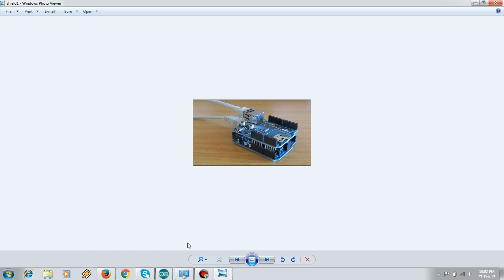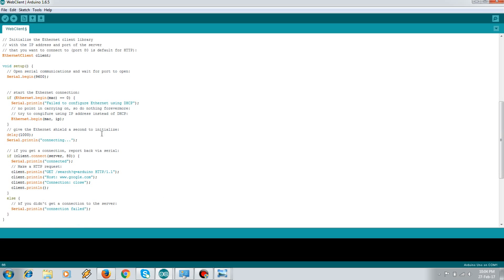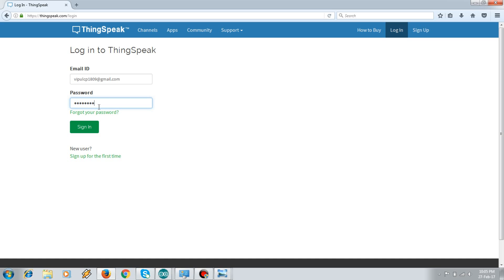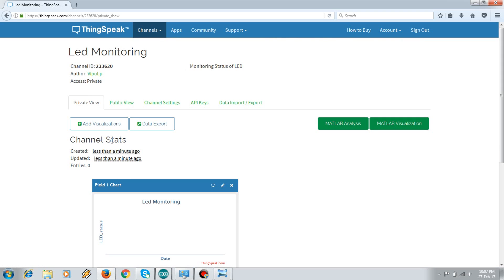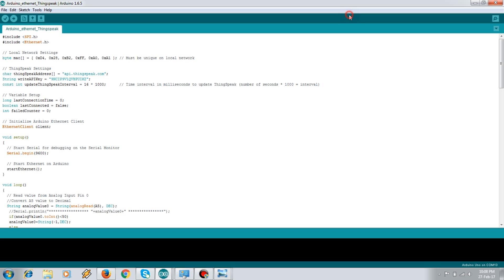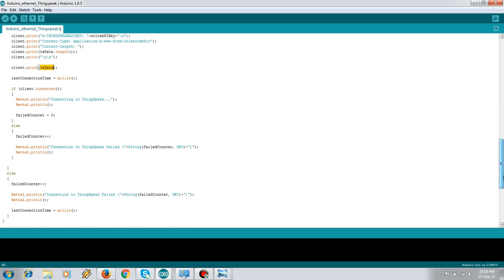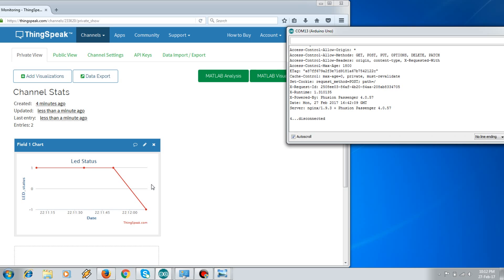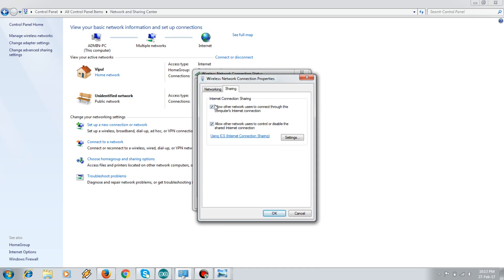Arduino Ethernet Interfacing : Uploading sensor data to Thingspeak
Hi Friends,
In this tutorial, the Arduino Uno is connected to the network using the Ethernet Shield. The sensor readings are then uploaded onto the Thingspeak account for further analysis using HTTP communication.

For the code please comment your Email-Id.